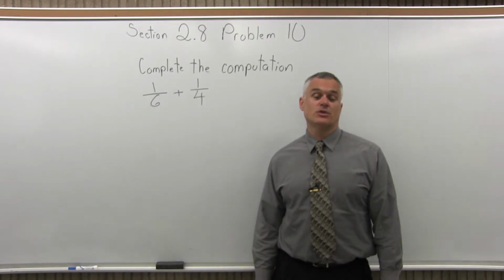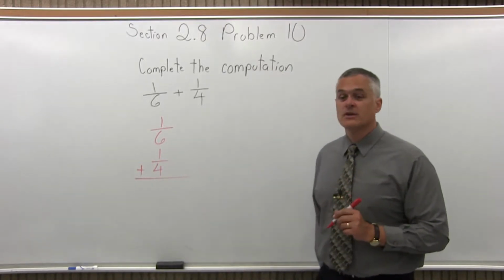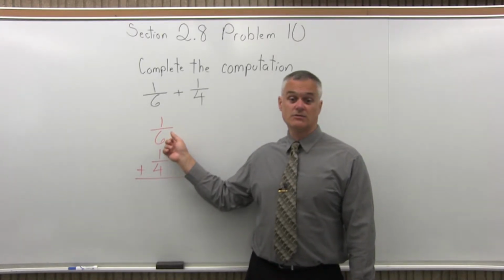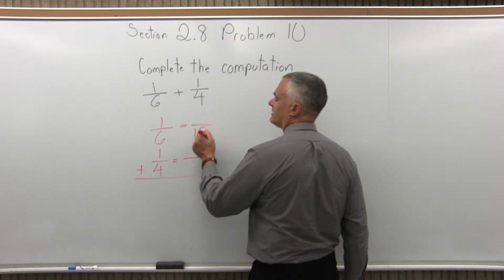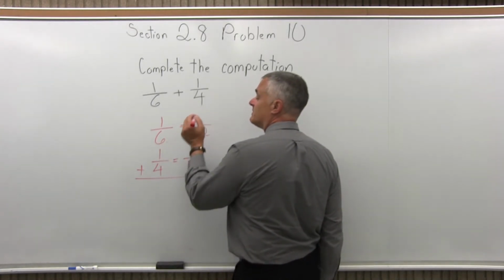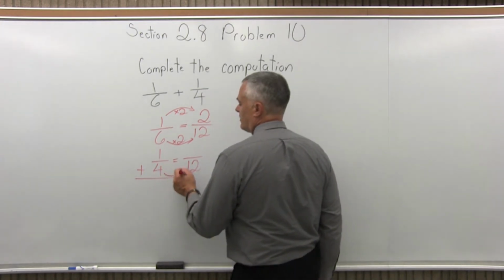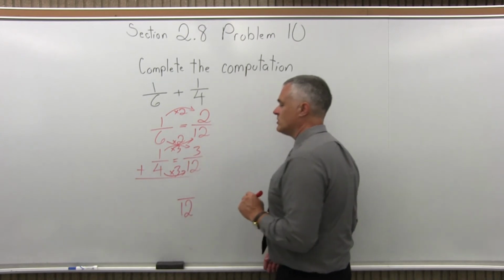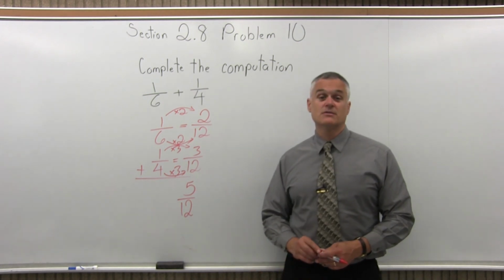MTH 011: Section 2.8 Problem 10 - Mathematics with Dan Avedikian